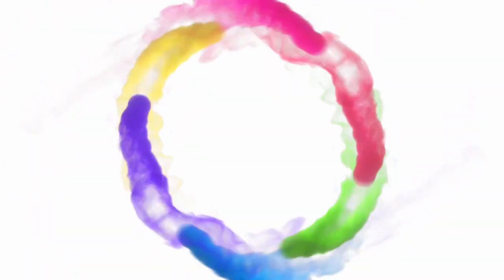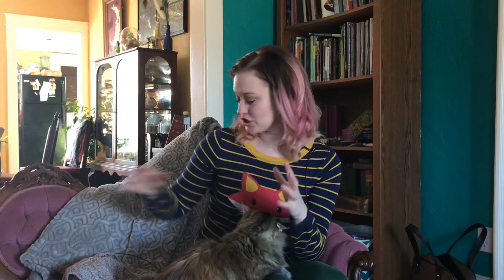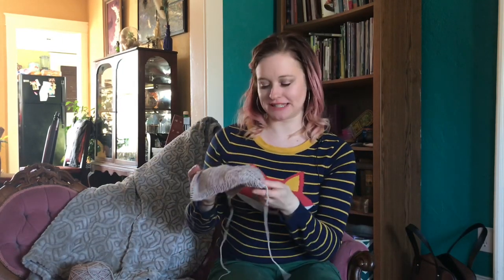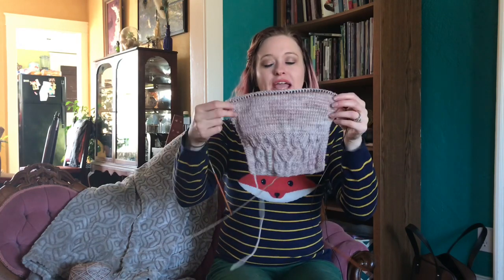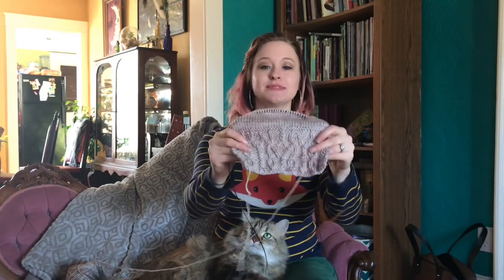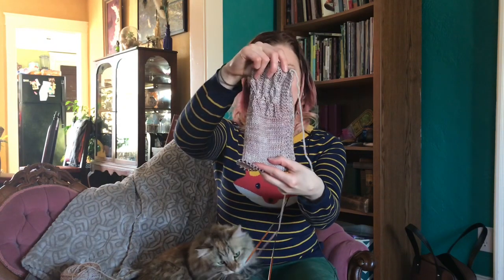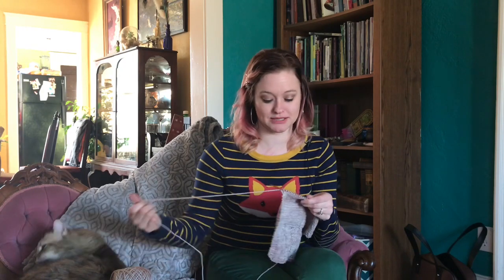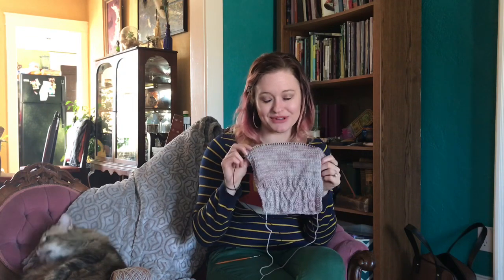Episode 41: How to Swatch and Why You Should (or Shouldn’t)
How do you swatch properly? When can you cheat and not swatch? How do you make sure you’re doing it correctly? In this episode, we talk all about swatching, how to survive it, and when you can get away with skipping your swatch.